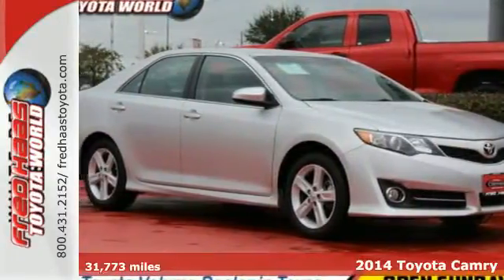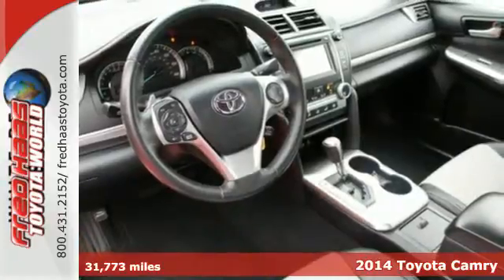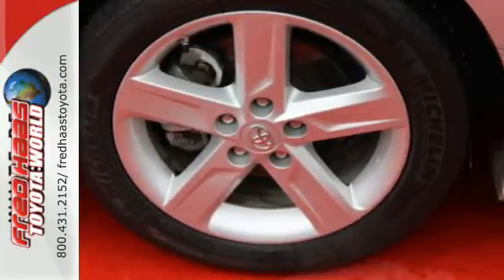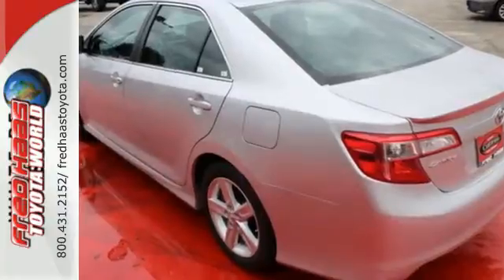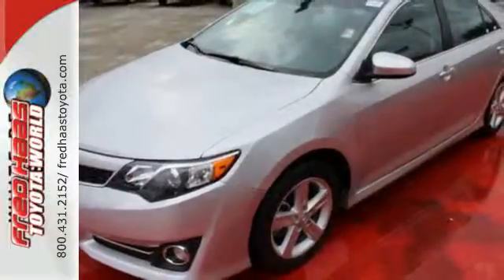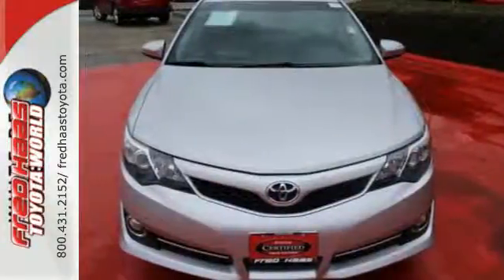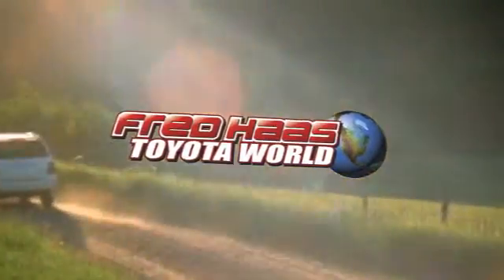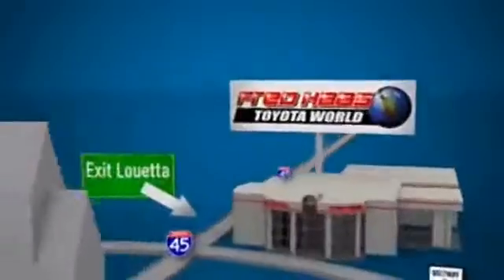Certified 2014 Toyota Camry Spring Houston, TX EU816129P - SOLD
Year: 2014
Make: Toyota
Model: Camry
Engine: 4 Cyl. 2.5 L
Transmission: Automatic
Color: Classic Silver Metallic
Mileage: 31773
Stock #: EU816129P
VIN: 4T1BF1FK6EU816129
Boasts 35 Highway MPG and 25 City MPG! Carfax One-Owner Vehicle. Dealer Certified Pre-Owned. This Toyota Camry delivers a Regular Unleaded I-4 2.5 L/152 engine powering this Automatic transmission. Window Grid Antenna, Valet Function, Trunk Rear Cargo Access.*This Toyota Camry Comes Equipped with These Options *Strut Rear Suspension w/Coil Springs, Strut Front Suspension w/Coil Springs, Steel Spare Wheel, Sliding Front Center Armrest and Rear Center Armrest, Side Impact Beams, Remote Releases -Inc: Mechanical Trunk/Hatch and Mechanical Fuel, Rear Cupholder, Rear Child Safety Locks, Power Rear Windows, Power 1st Row Windows w/Driver 1-Touch Up/Down.*Toyota** Certification:*Along with industry-leading heritage comes another advantage: an exceptional coverage policy. With a 12-month/12,000-mile Limited Comprehensive Warranty a 7-year/100,000-mile Limited Powertrain Warranty plus one full year of Roadside Assistance, honored at more than 1,400 Toyota dealers in the U.S. and Canada, we've got you covered. Each candidate for certification can be a current model year vehicle, up to and including 7-year old models, with 100,000 miles or less on the odometer.*Limited Lifetime Engine Warranty:*Any Asian import vehicles with less the 100,000 miles on the odometer at point of sale and have been through service, or are 7 years old or newer qualify for a limited lifetime engine warranty*Visit Us Today *Stop by Fred Haas Toyota World located at 20400 Interstate 45, Spring, TX 77373 for a quick visit and a hassle-free deal!

Address:
20400 I-45 North